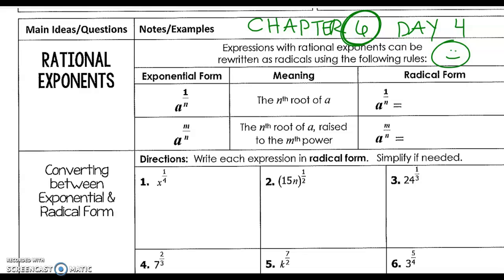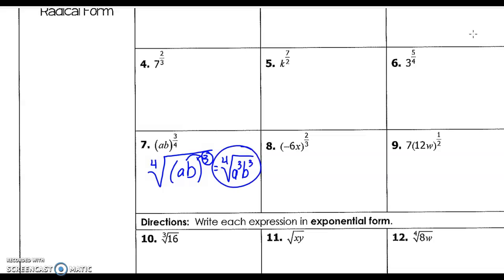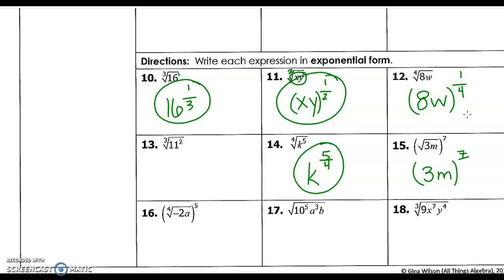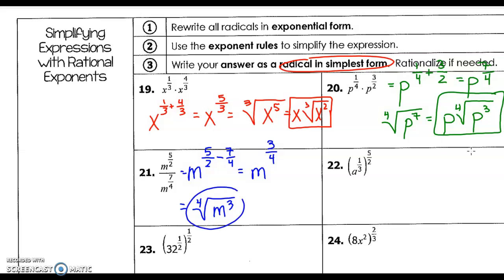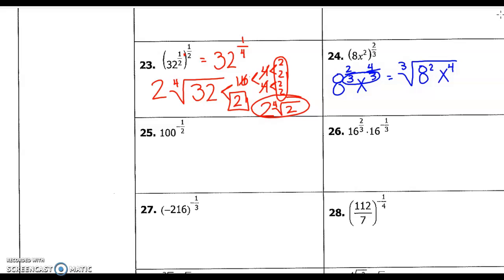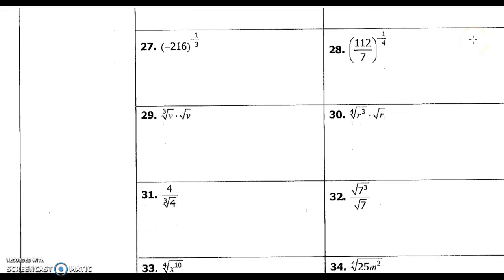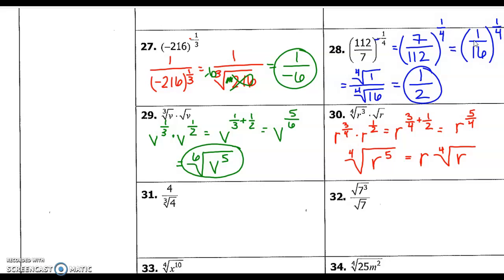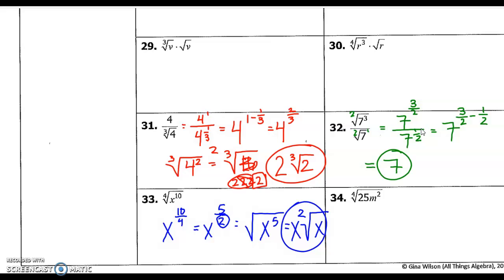Algebra 2 Chap 6 Day 4